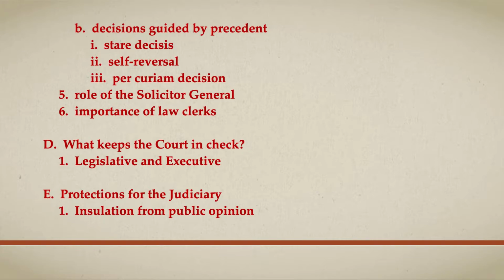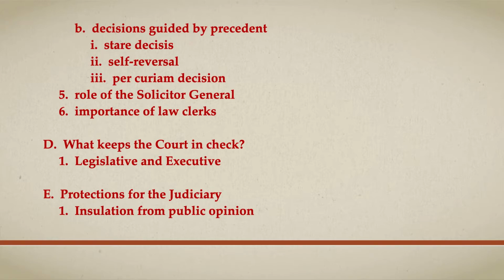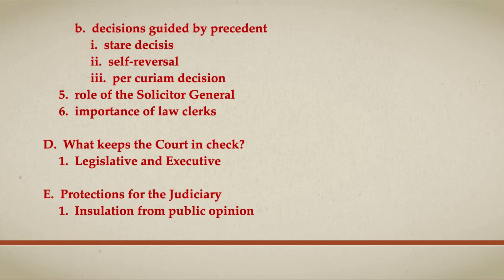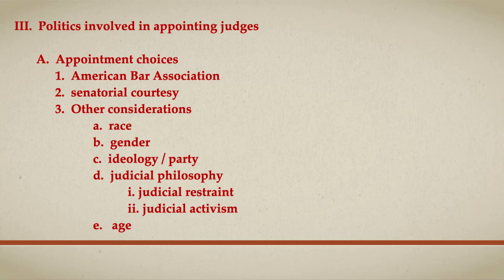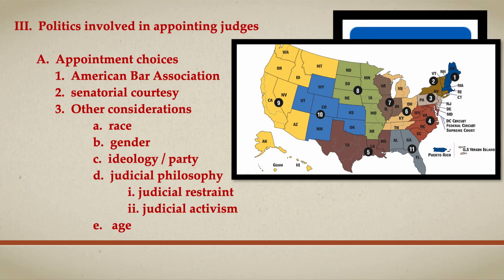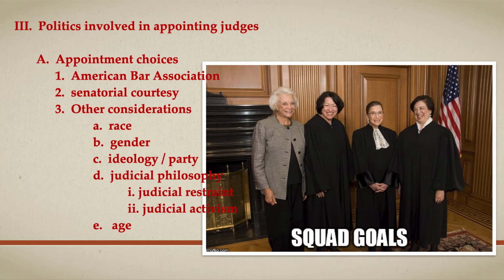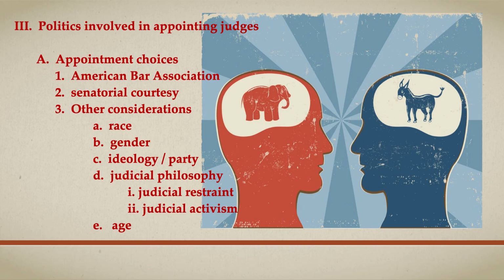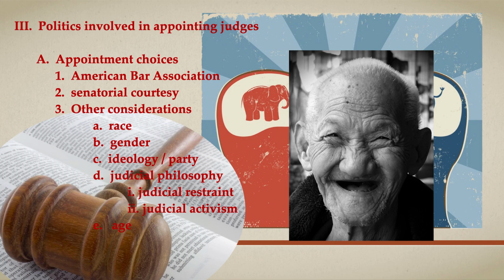AP Government 4/5